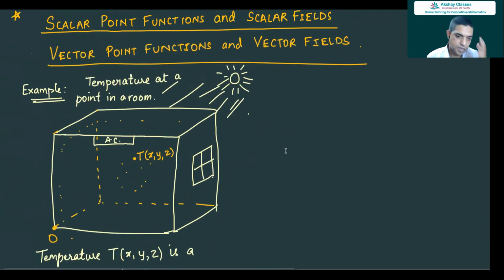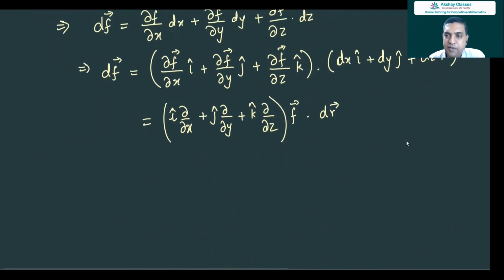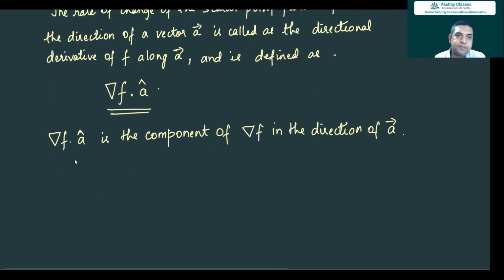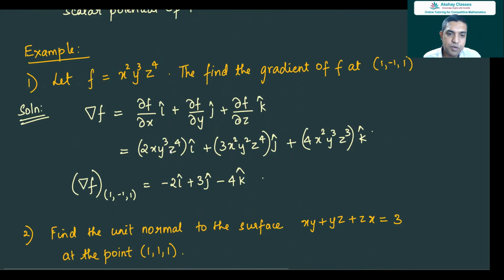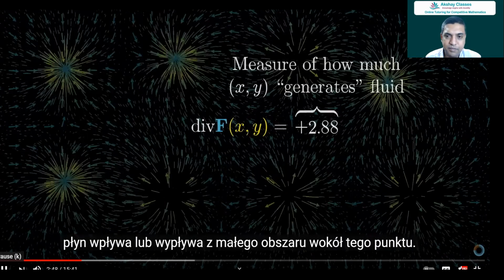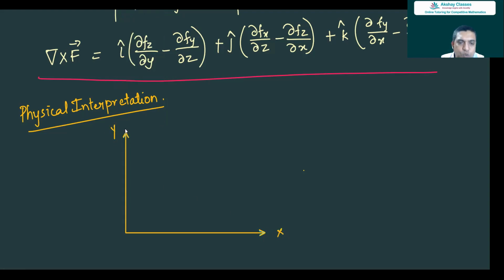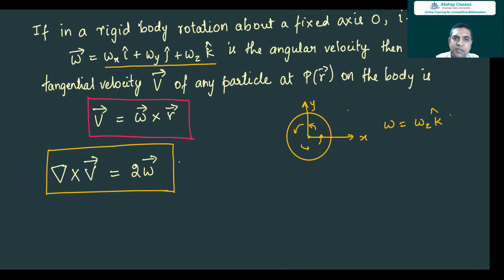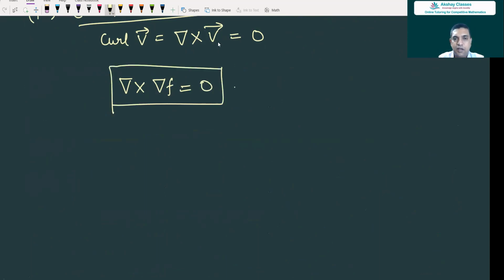2021 09 05 div curl vector fields